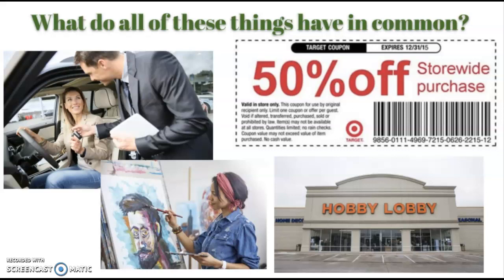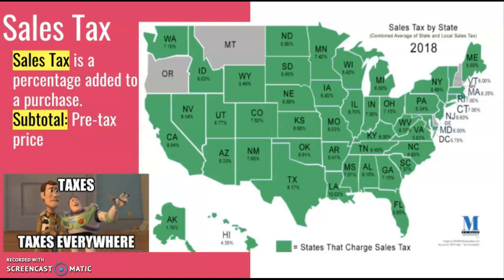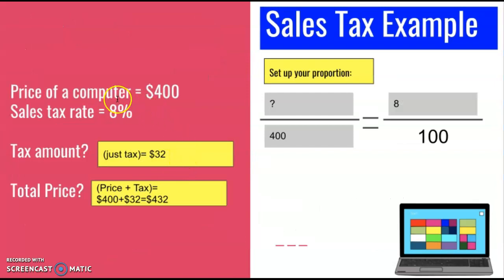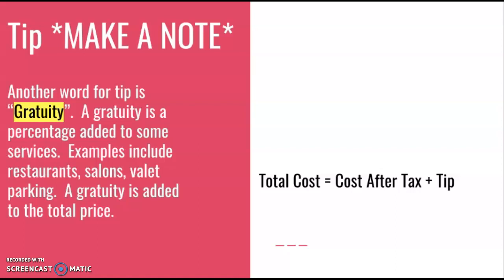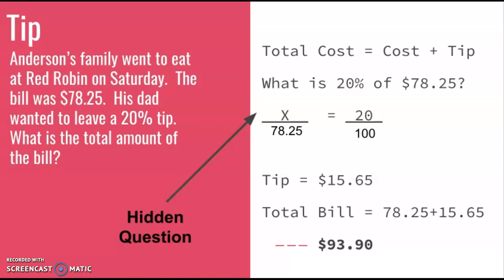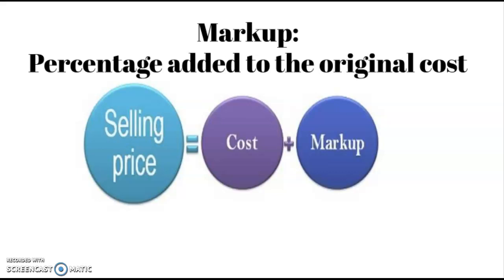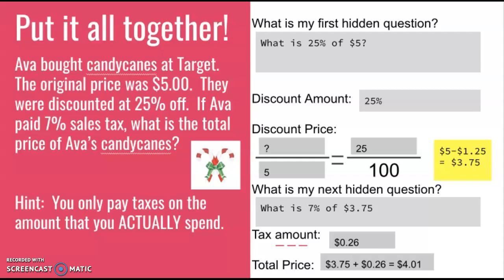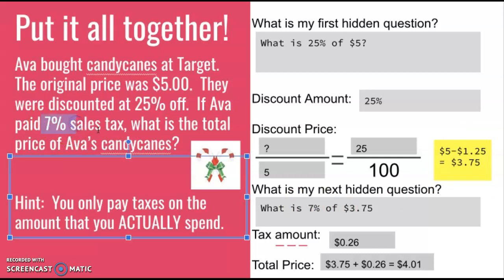Percent Applications Part 2-Tax, Tip, Discount